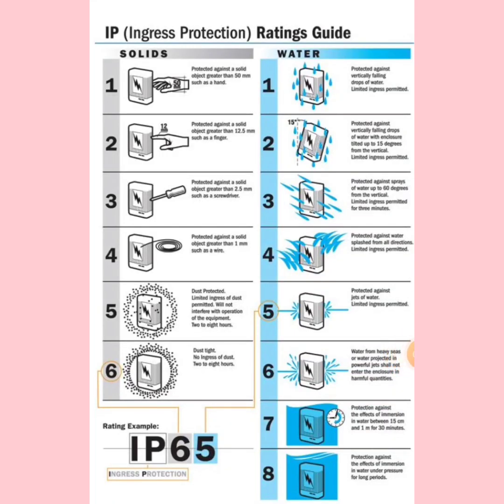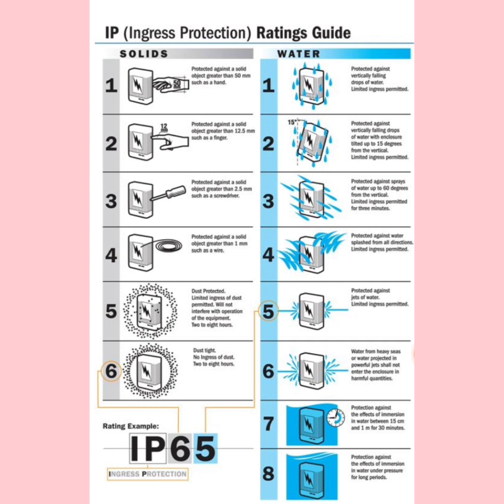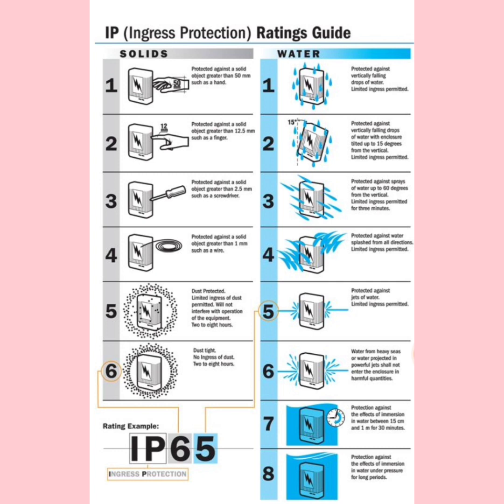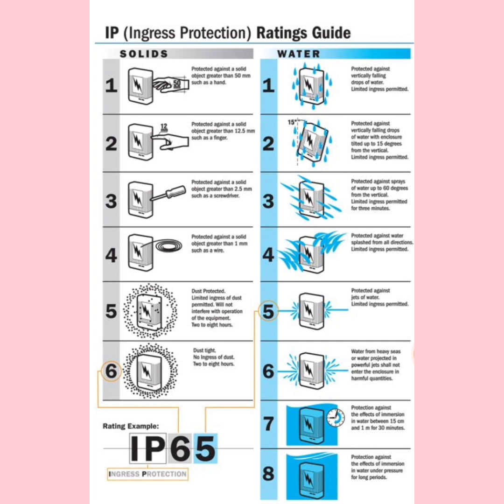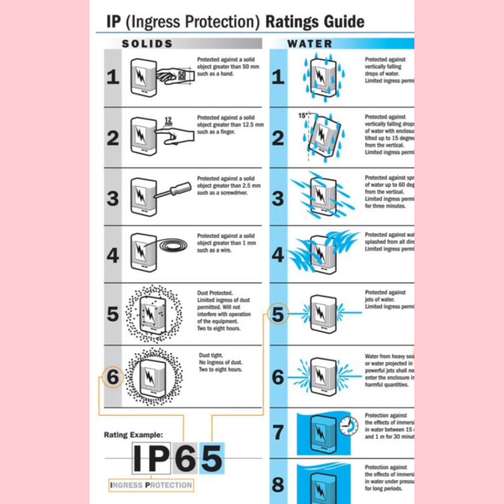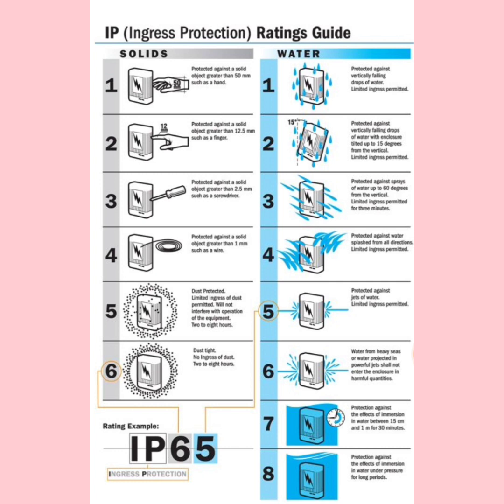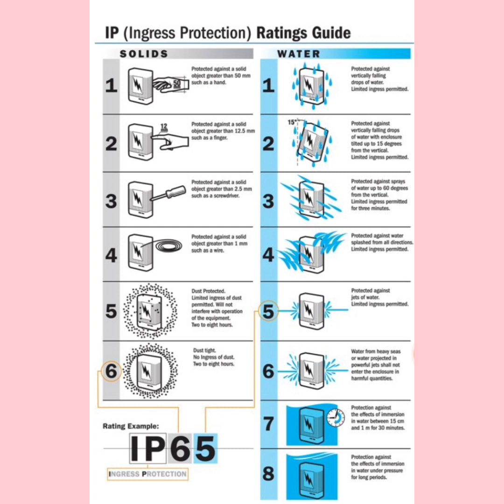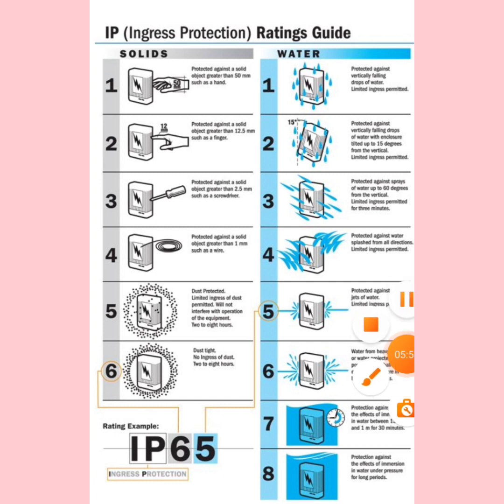Concept of Ingress Protection (IP) Class of Enclosure...Dr Rajesh Arora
It is good to understand the concept of Ingress Protection (IP) class of Enclosure of different equipment in the substation or in the building/ Industry 🙏👍❤️🔥